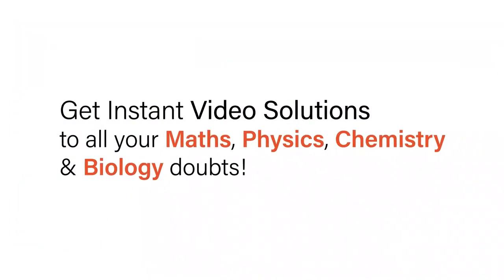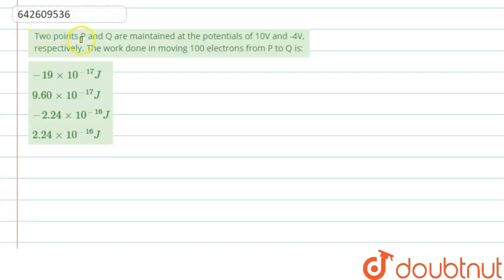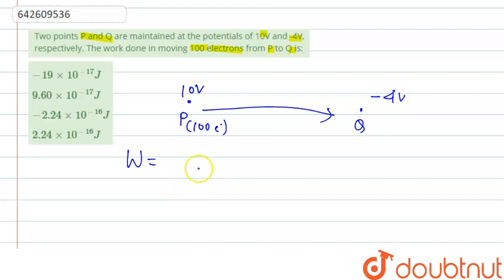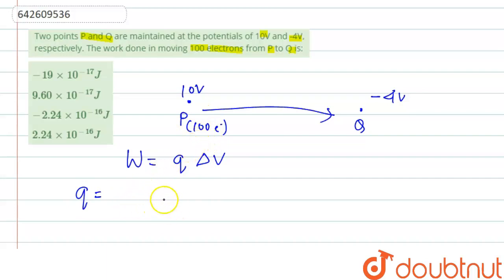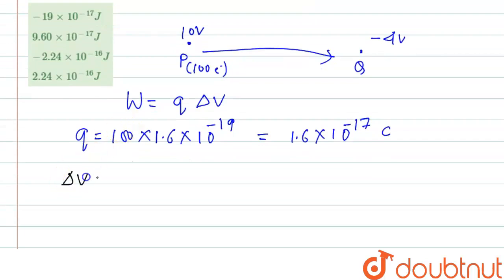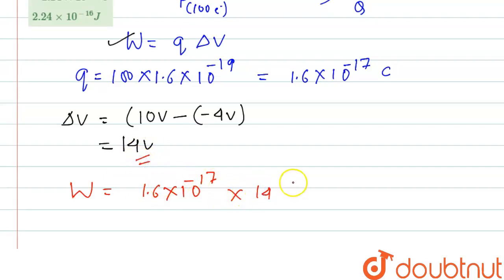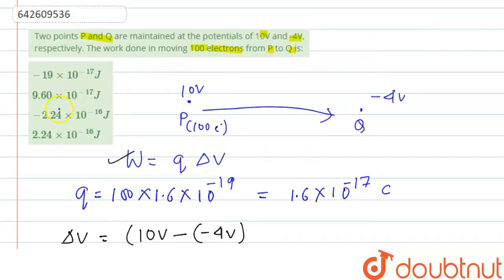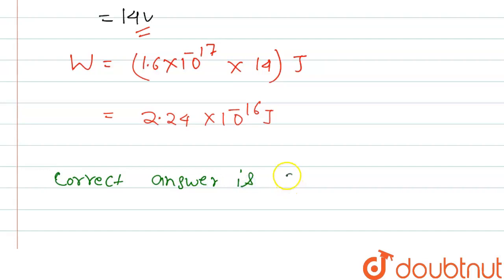Two points P and Q are maintained at the potentials of 10V and -4V, respectively. The work done ...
Two points P and Q are maintained at the potentials of 10V and -4V, respectively. The work done in moving 100 electrons from P to Q is:
Class: 12
Subject: PHYSICS
Chapter: JEE MAINS
Board:IIT JEE

👉 Have Any Query? Ask Us.